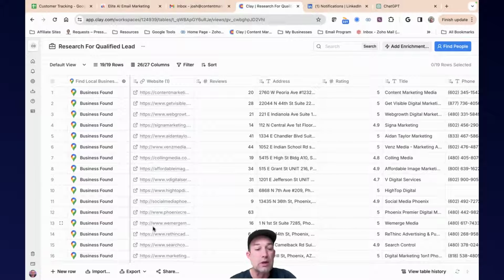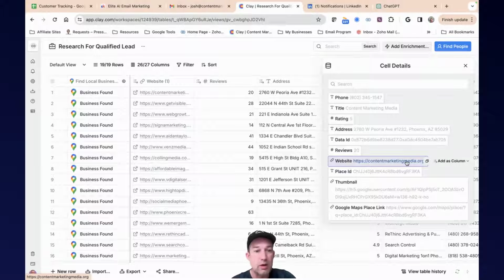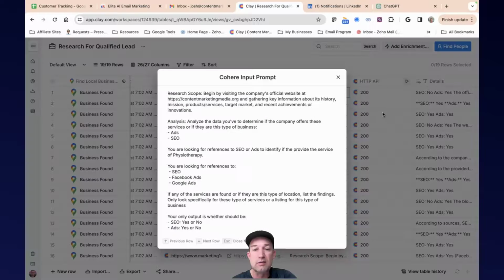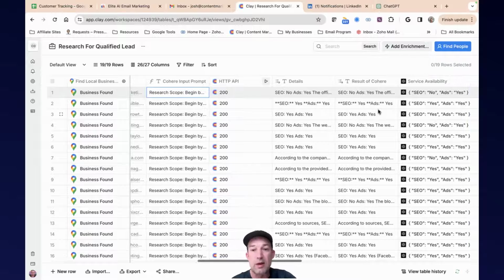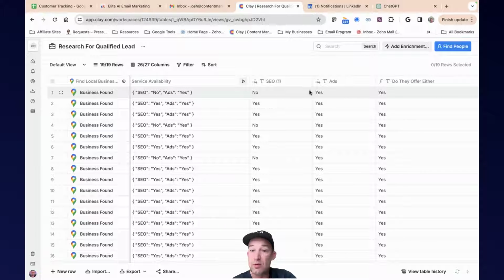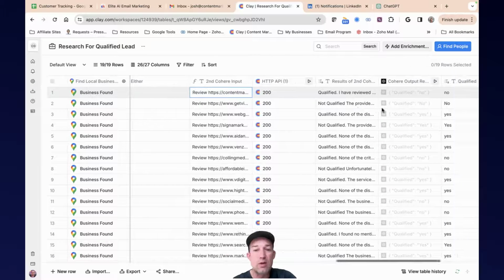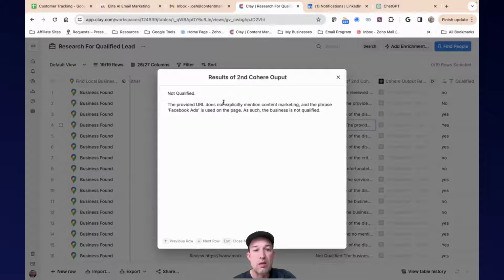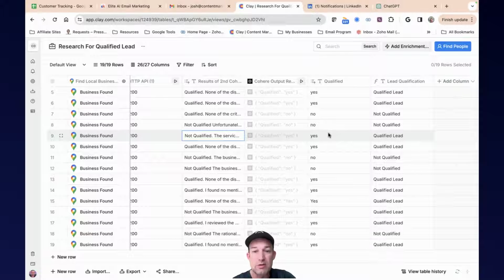Maximize Your Research with Clay and Cohere: Get Detailed Leads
Unlock the full potential of your research with this comprehensive tutorial on using Clay and Cohere. Follow our detailed step-by-step guide to streamline your data collection and analysis process:

Starting with Clay: Learn how to import data directly from websites and local Google Maps searches, a foundation for identifying potential leads.

Analyzing Data with Cohere: Discover how to use Cohere to analyze the imported data, focusing on detecting services like SEO and advertising.

Data Structuring: See how to output your findings into a clear JSON format, making data easy to review and further process.

Deep Diving into Details: Expand your queries to include detailed aspects such as pricing and additional services, enhancing your understanding of each lead.

This tutorial is ideal for marketers, researchers, and business developers aiming to enhance their lead qualification and research capabilities. With Clay's local search features and Cohere’s advanced analysis, your workflow becomes not only powerful but also cost-effective.